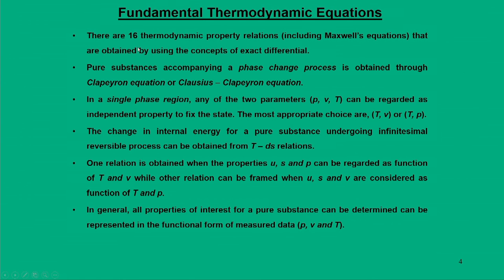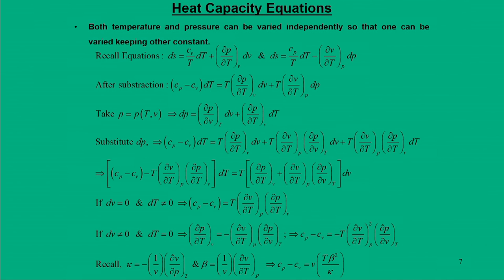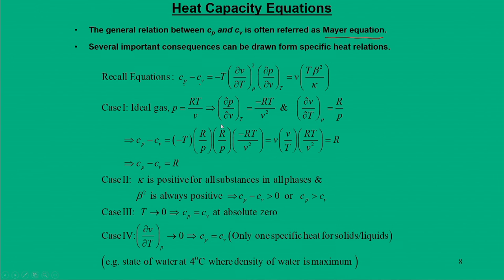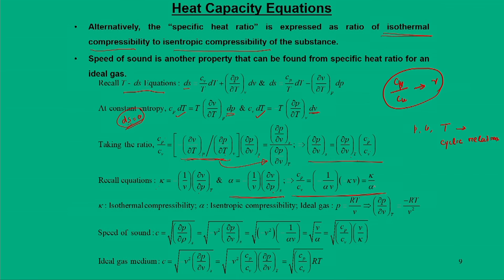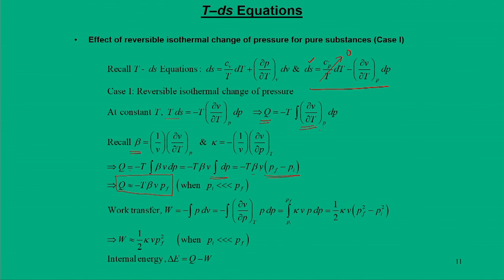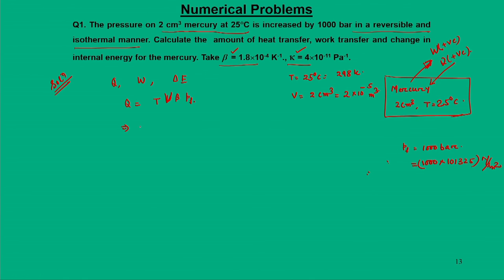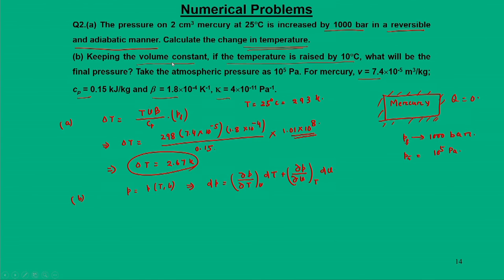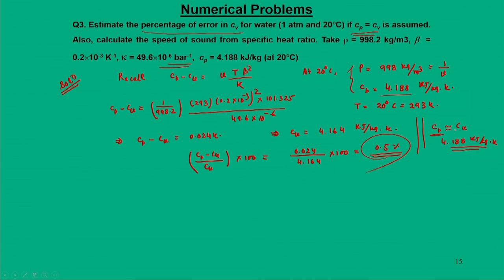Lec 13: Heat Capacity Equations and its Applications